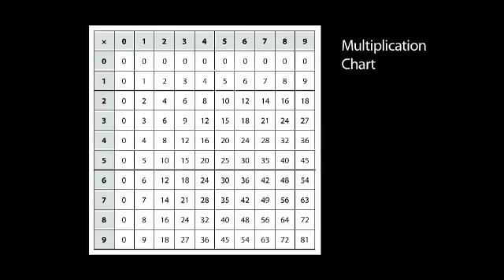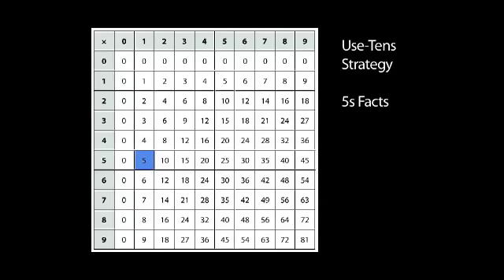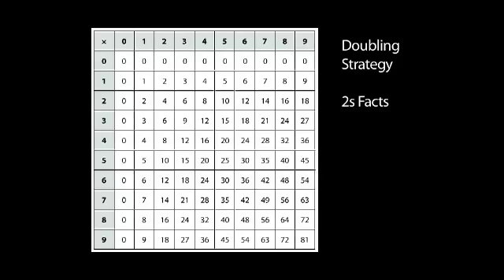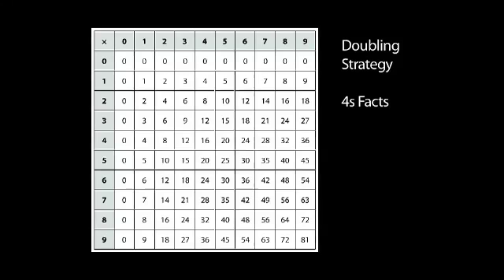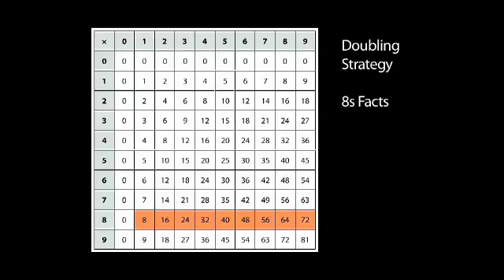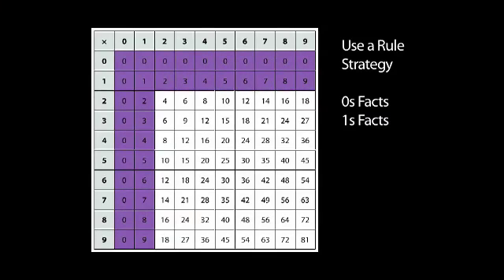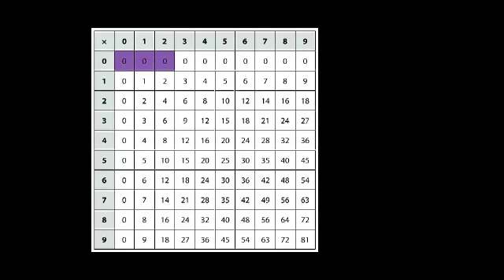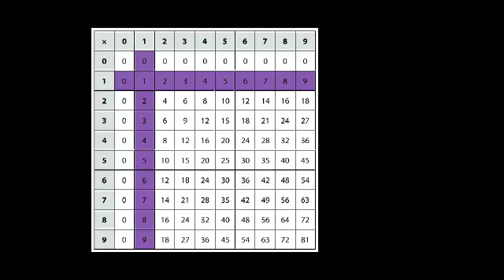Teaching the Build-Up/Build-Down Strategy for Multiplication Number Facts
This is an excerpt from CMS3: Teaching the Build-Up/Build-Down Strategy for Multiplication Number Facts.